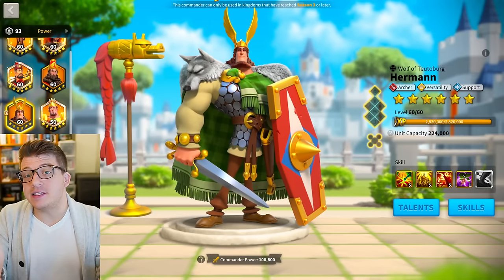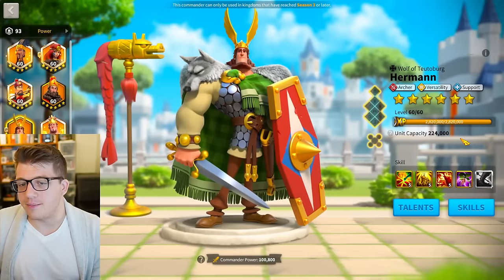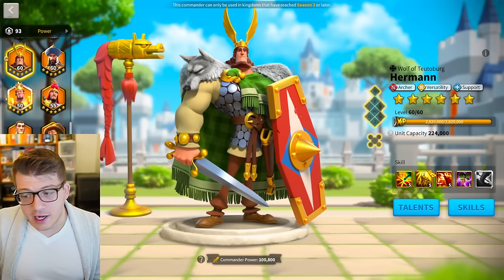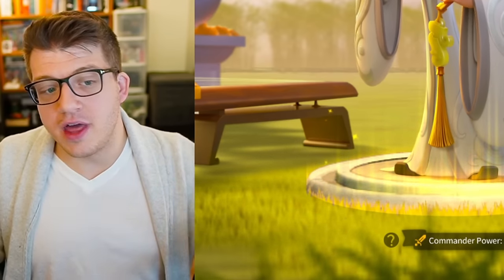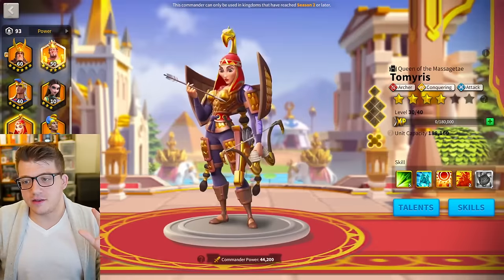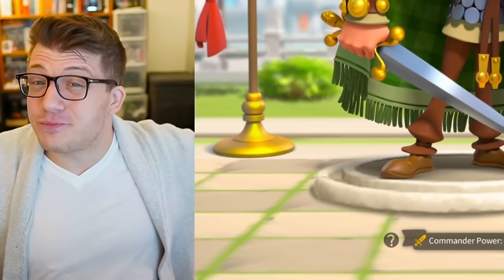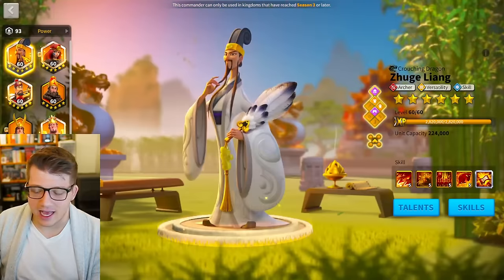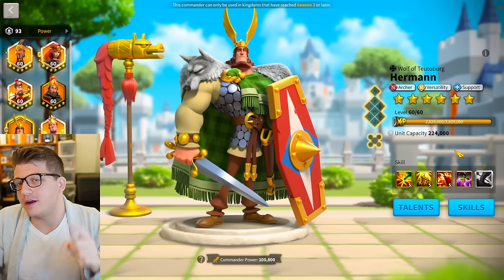The TRUTH About Hermann Prime in Rise of Kingdoms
Chapters:
0:00 Hermann Prime is HERE!
0:42 BEST Talent Build
1:32 BEST Commander Pair
4:09 Are His Stats TOO LOW?
6:31 Get Hermann or Boudica?
8:18 Get Hermann or Zhuge Liang?
8:49 REPLACE Boudica for Hermann?
11:19 Pair Hermann with Tomyris?
12:21 Is Hermann a "MUST HAVE" Commander?
14:17 Expertise or 5-5-5-1?
18:59 The TRUTH About Hermann Prime